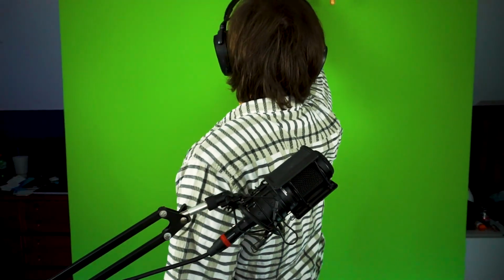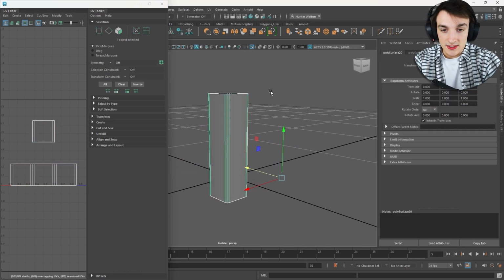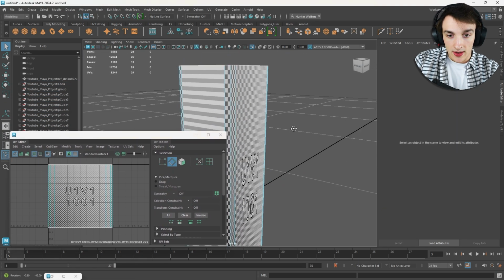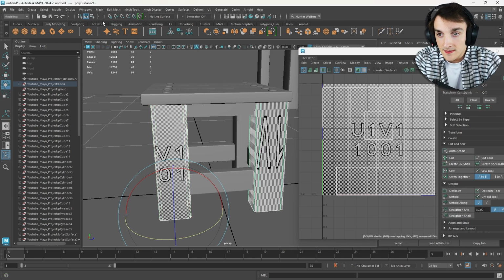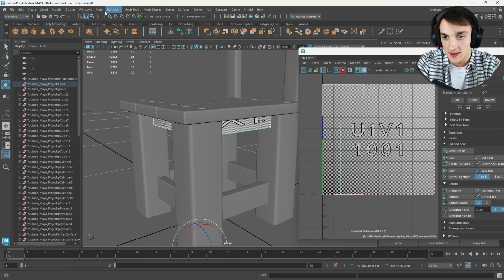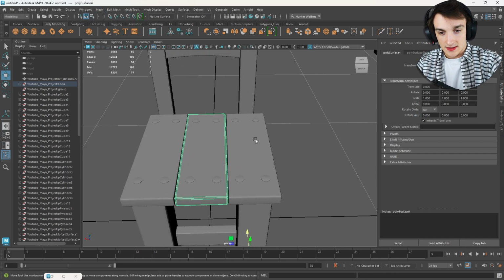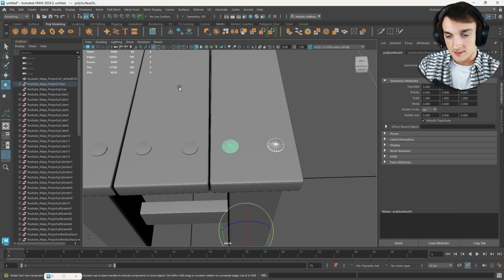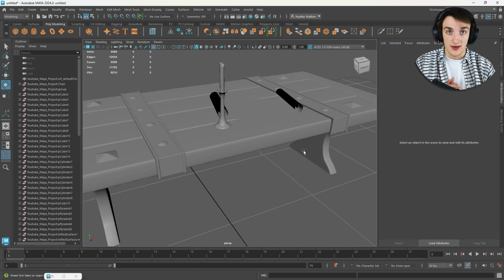UV Map LIKE A PRO in Maya 2024 | Beginner Tutorial Ep: 6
Check out the whole series:

Thumbnail Model Credit: Nico Hoyos ArtStation.com/nicohoyos

Are you new to UV mapping in Maya? In this step-by-step tutorial, I’ll show you how to UV map like a pro, even if you're just starting out! We’ll cover the basics of UV mapping, how to create clean UV layouts, and tips to avoid common mistakes. By the end of this video, you'll have the confidence to tackle UV mapping for your 3D models. Perfect for beginners—let's dive in!